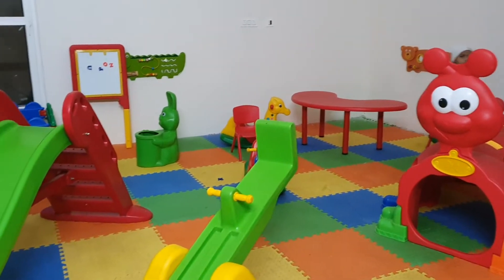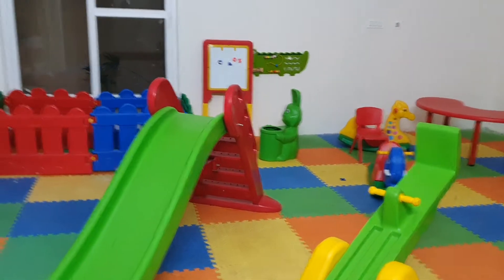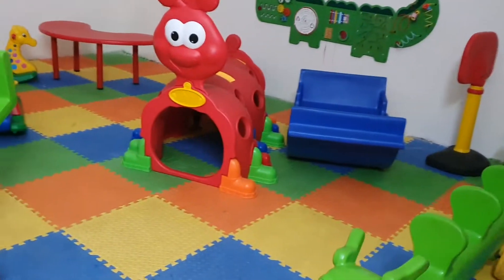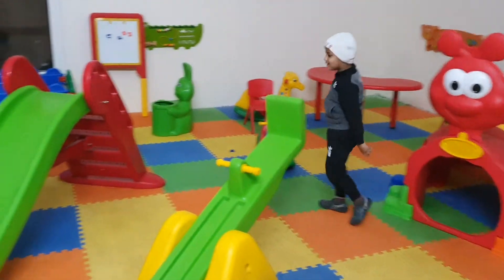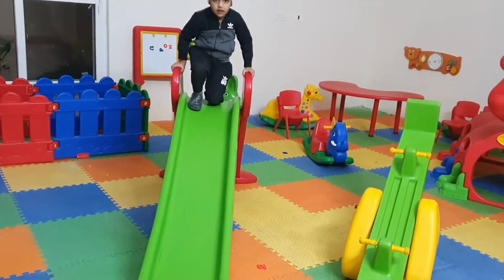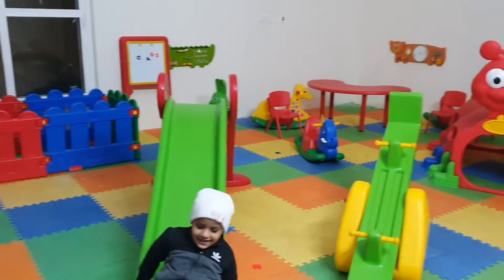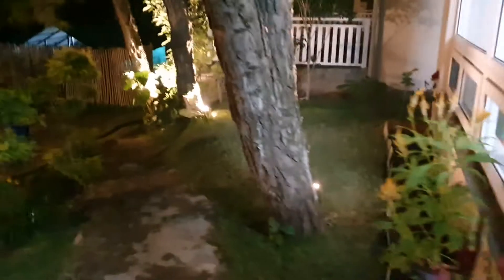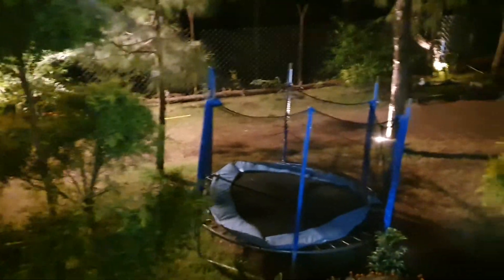Jungle lodge Resort,Kasauli, Himanchal Pradesh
Night view & playing area for children